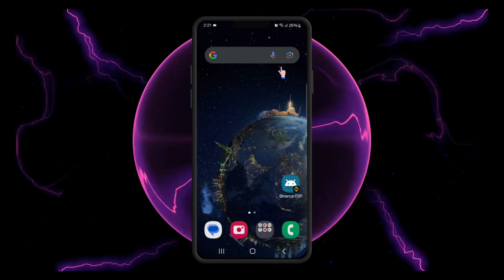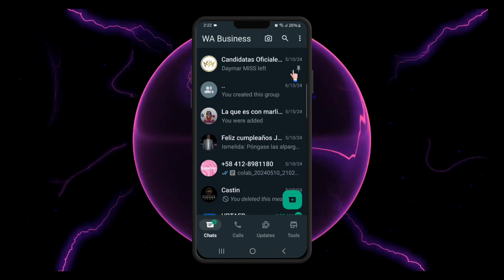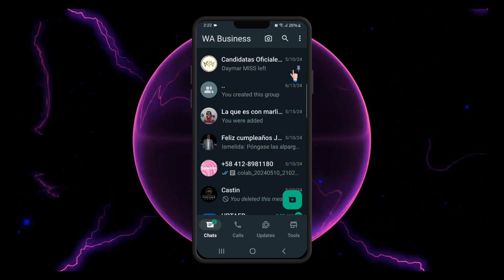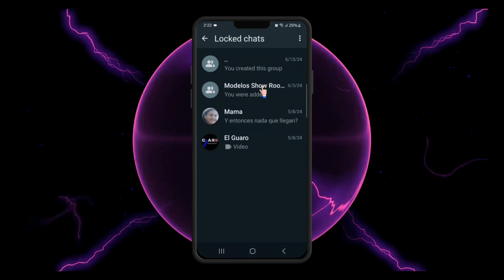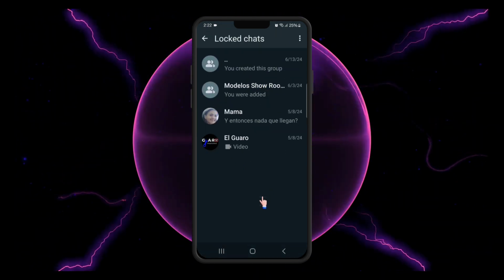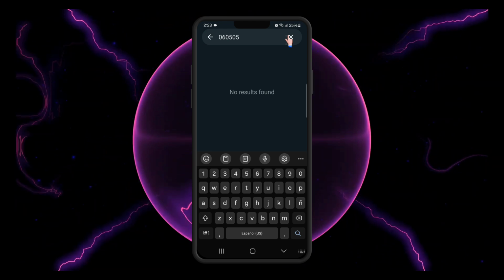How to View Restricted Chats in WhatsApp (2024)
Welcome to our Android and PC tutorial channel! 🚀

 In this video, we will guide you on how to view restricted chats in WhatsApp 2024 with an easy-to-follow process. 🔒

💬 If you've restricted a chat or it's hidden using WhatsApp's archive or privacy settings, we'll show you how to access it again in just a few steps.

Want to learn more privacy tricks in WhatsApp or need help with other apps?

🤔 Drop your questions in the comments, and we’ll answer them in upcoming tutorials.

🔥 What you’ll learn in this video:
1️⃣ How to find and unhide restricted or archived chats in WhatsApp.
2️⃣ Steps to access restricted chats through privacy settings.
3️⃣ Additional tips for managing hidden or restricted conversations.

❓ Question of the Day: Have you ever used WhatsApp's privacy settings to restrict chats? Let us know why in the comments! 💭